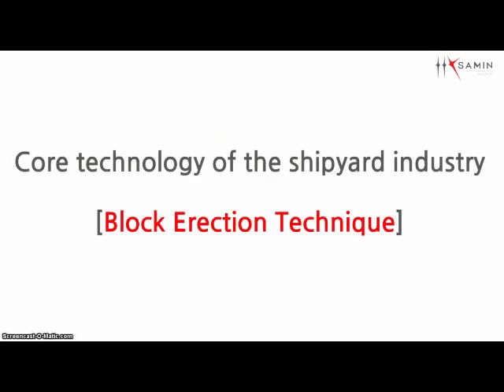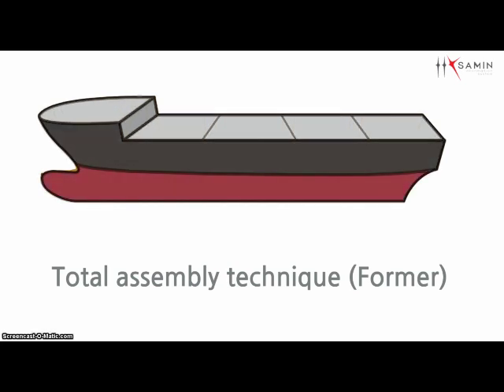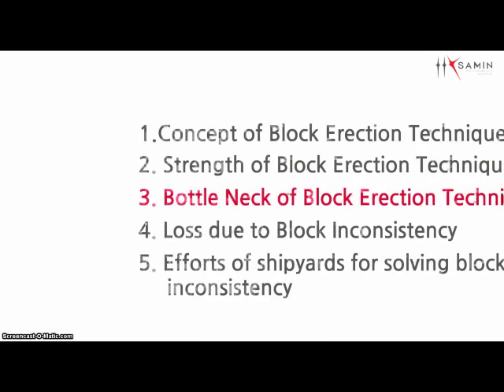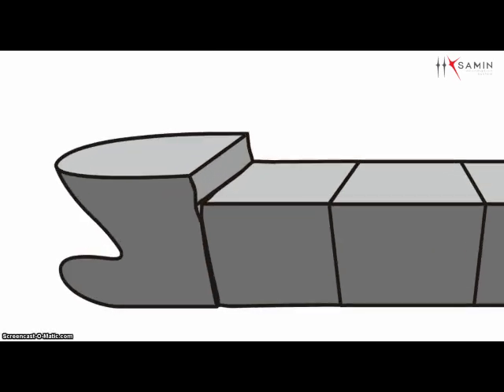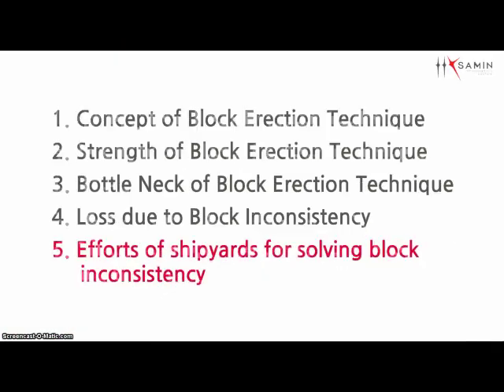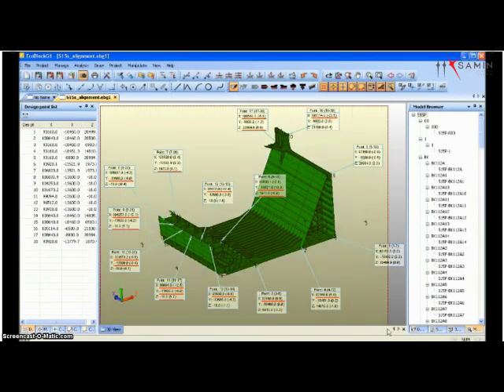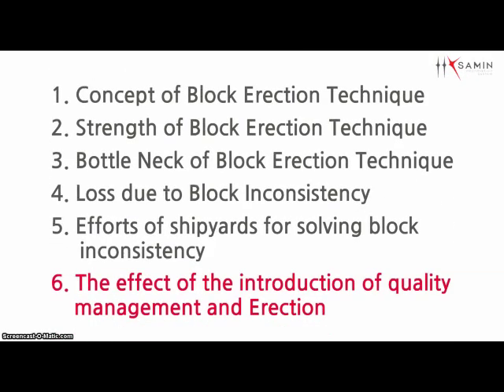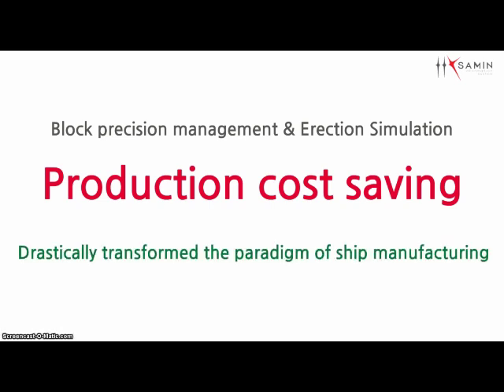Parallel Production in Shipbuilding Industry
Sequential Production vs Parallel Production
- Elements interrupting increasing productivity of Parallel Production
- Methodology eliminating the elements inturrupting the productvity

bgm.SHK